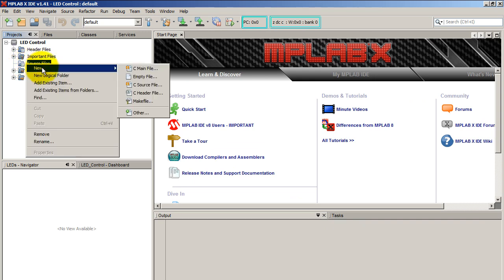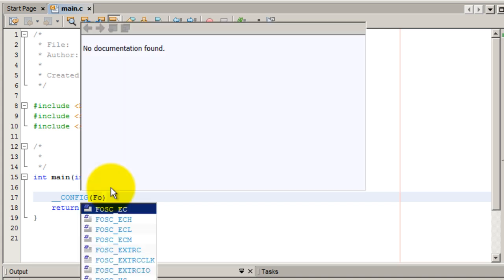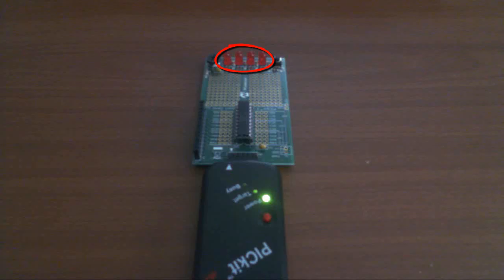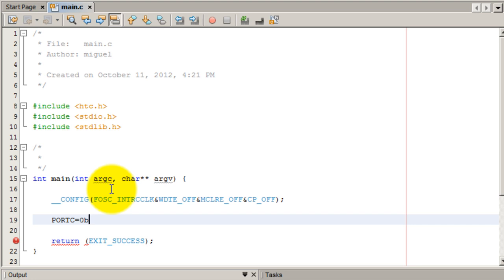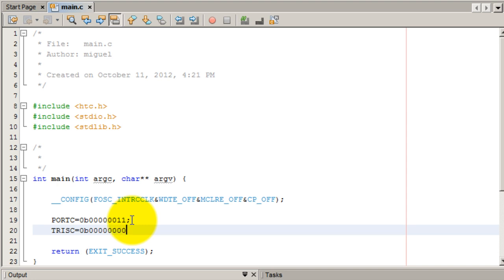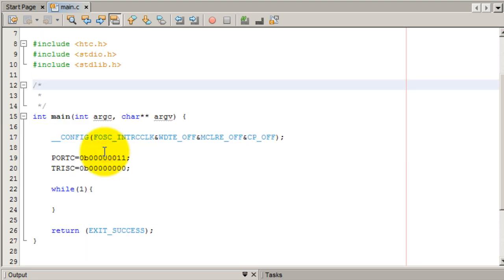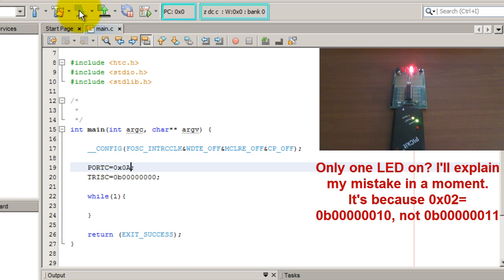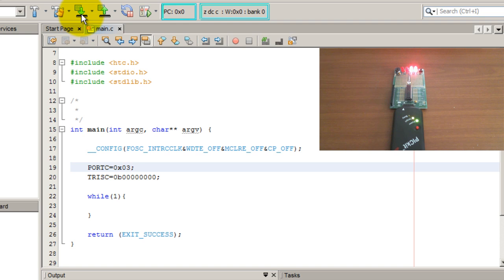PIC Programming: LED On/Off Control (HI-TECH C)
Learn to program Microchip PIC microcontrollers with HI-TECH PICC compiler and the PICkit starter kit low pin count demo board. In this tutorial I will teach you about digital outputs: how to turn on and off the LEDs in your demo board.